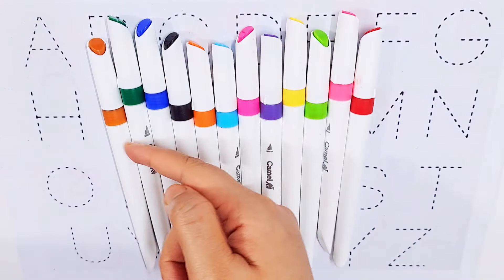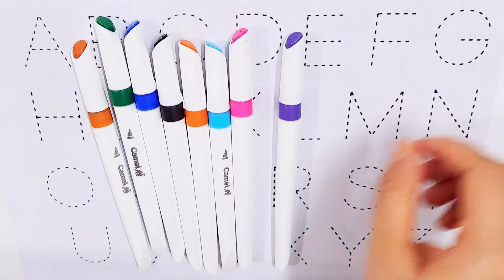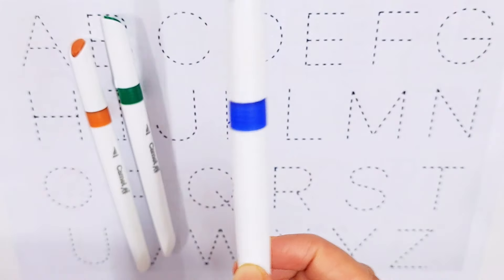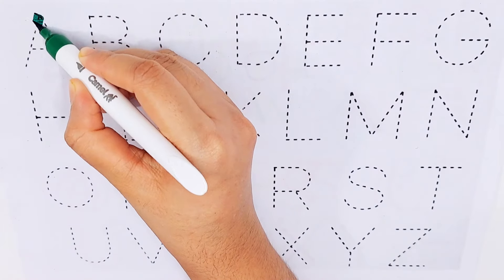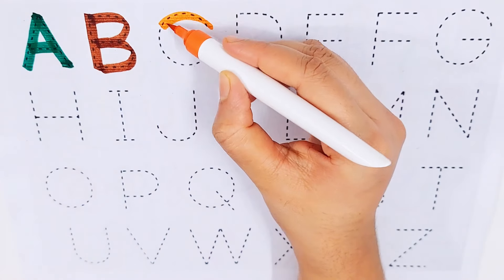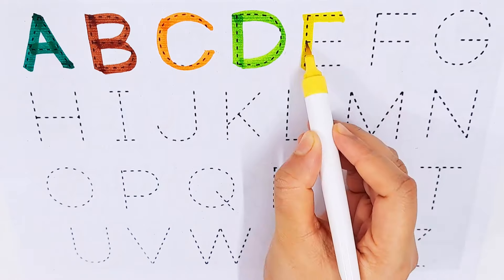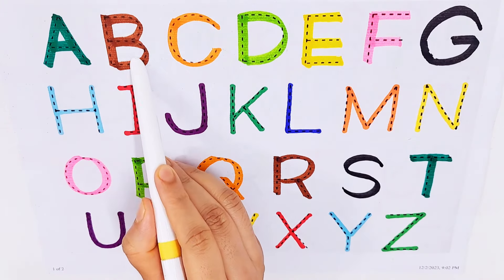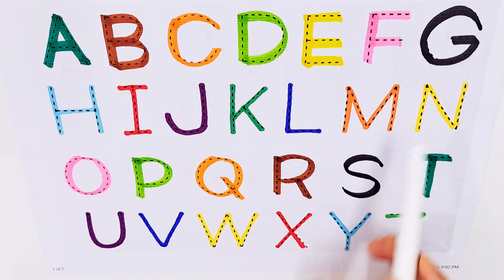Learn ABCD Alphabets and numbers counting 123.Shapes for kids and Toddlers.ABC nursery rhymes.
abc
abc song
abcd
english alphabet
alphabet for kids
abc alphabet
alphabet songs
alphabet sounds
toddler songs
toddler learning